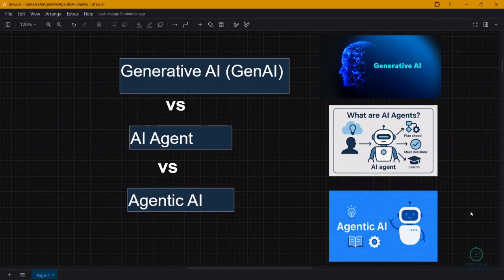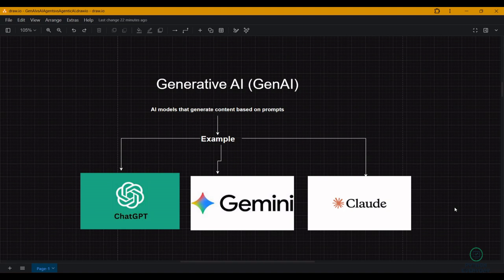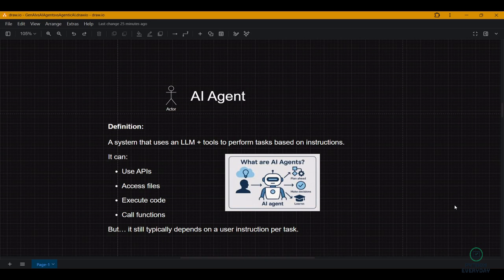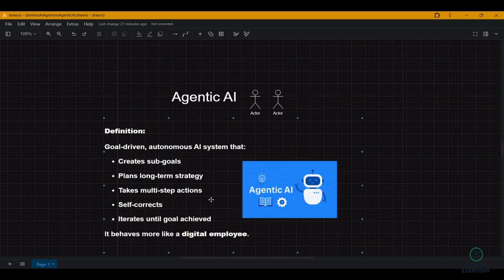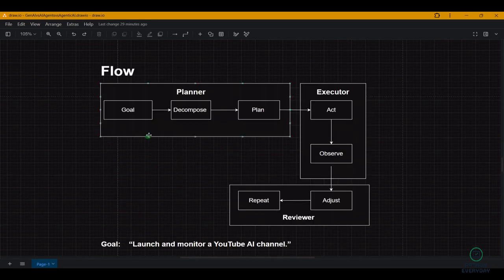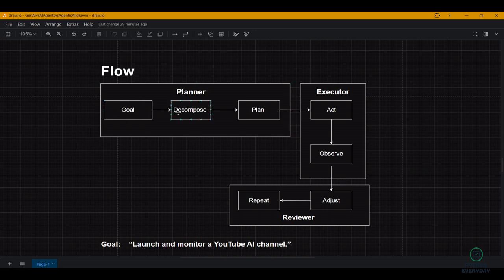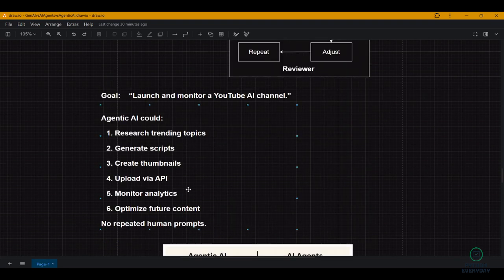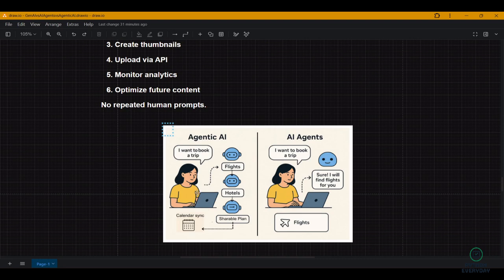Gen AI vs AI Agents vs Agentic AI Explained (What’s Next in AI in 2026)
In this video, we break down the key differences between Generative AI (Gen AI), AI Agents, and Agentic AI— the biggest emerging trend in artificial intelligence for 2026.

👉 What is Gen AI and how it generates content
👉 How AI Agents work and automate real tasks
👉 What Agentic AI means and why it matters
👉 Real examples and future implications

Generative AI (Gen AI) creates text, images, and code based on prompts, while AI Agents take action using tools and automation. Agentic AI goes a step further — it can autonomously plan, reason, and execute complex workflows toward the goals.

Timestamps:
0:00 Intro
0:20 What is Generative AI
1:20 What are AI Agents
3:15 What is Agentic AI
4:15 Flow Diagram
5:15 Flow Diagram Explained
6:05 Comparison + Use Cases

Python EveryDay !!!